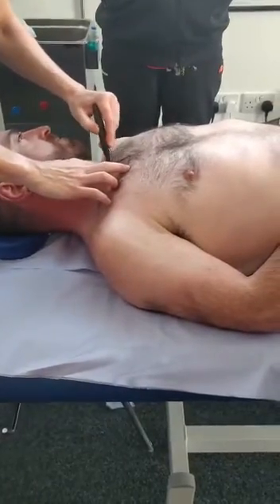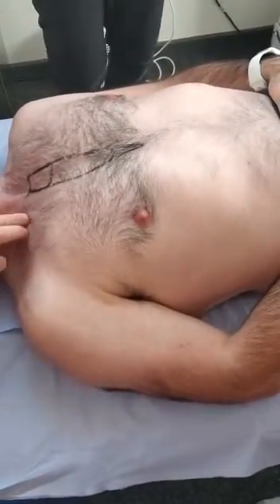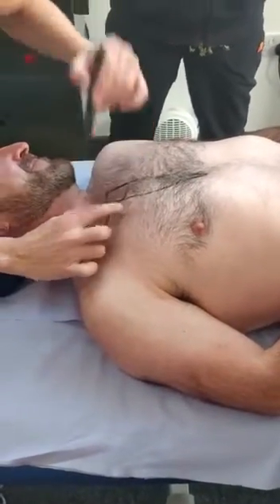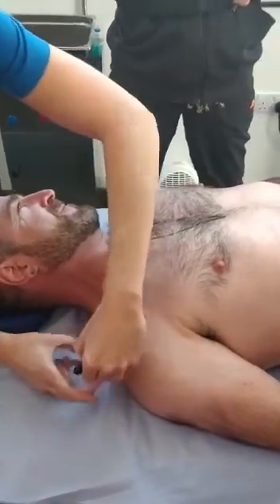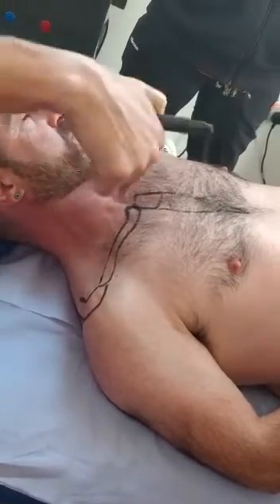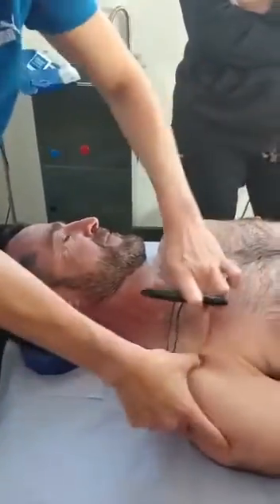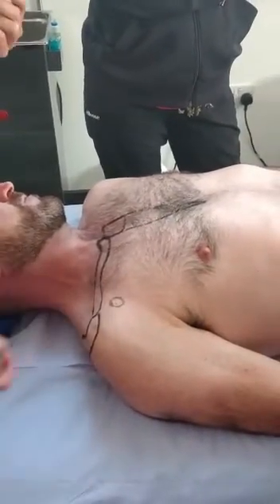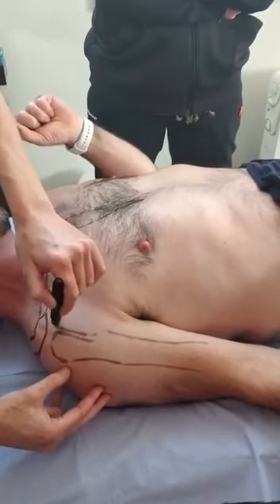Bony landmarks of the anterior shoulder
Shoulder anatomy for L4 sports
Massage. Bones and bony landmarks  of the anterior shoulder joint/girdle